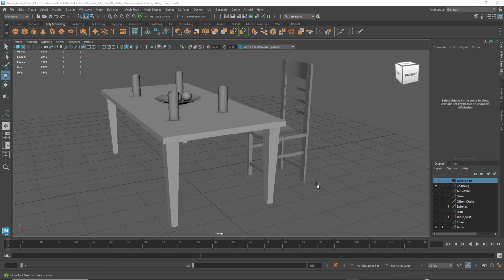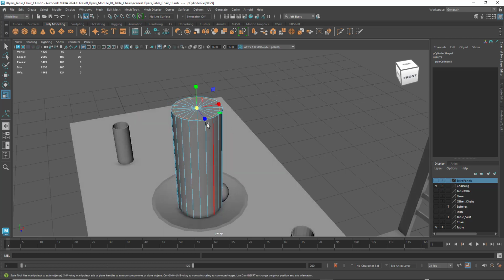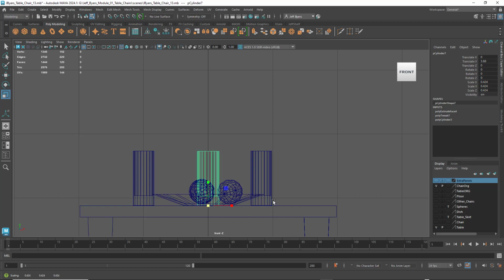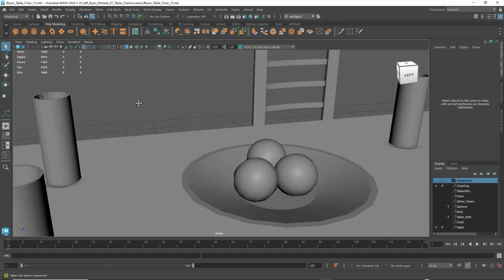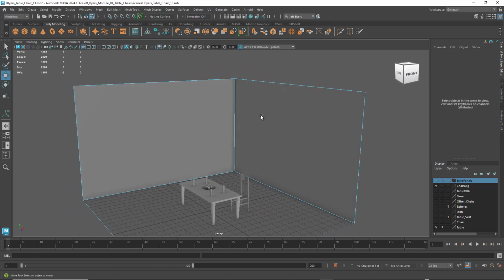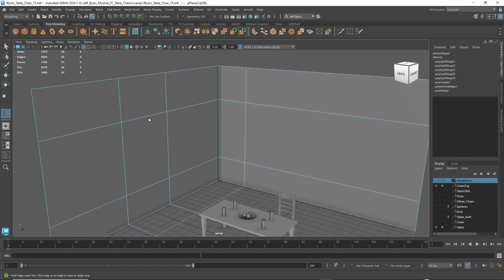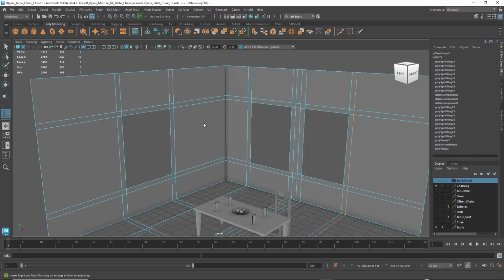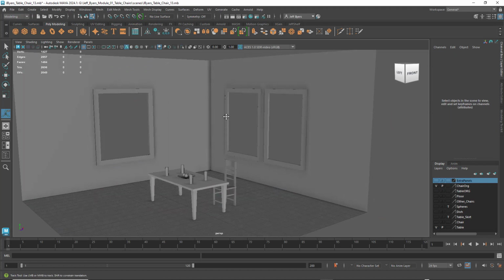ANI 150 Table Chairs Part 04